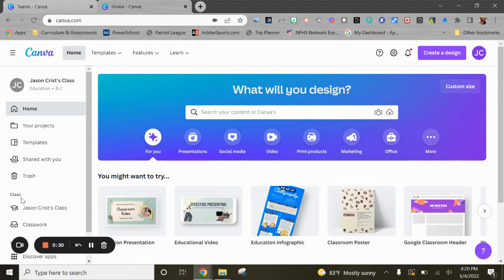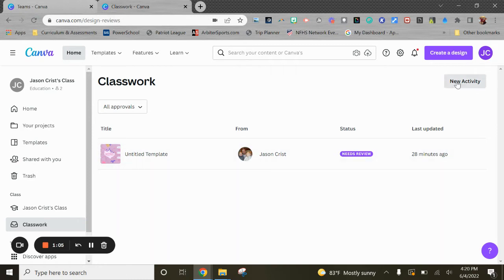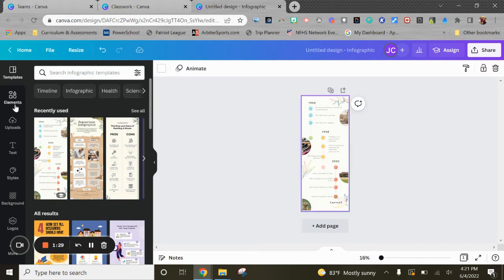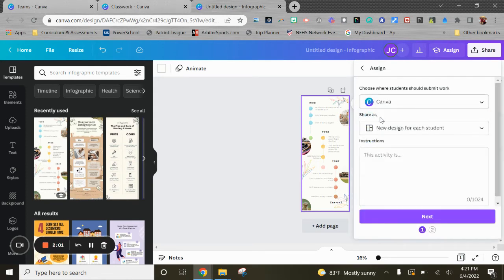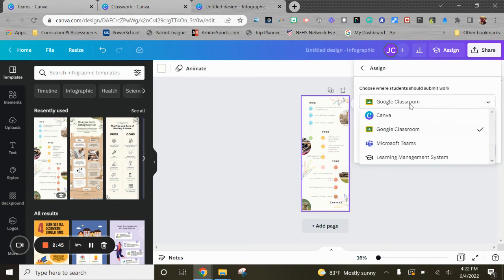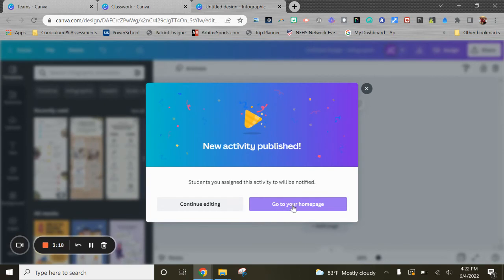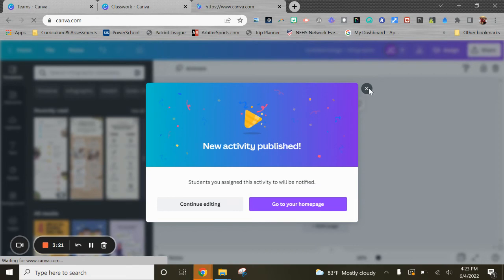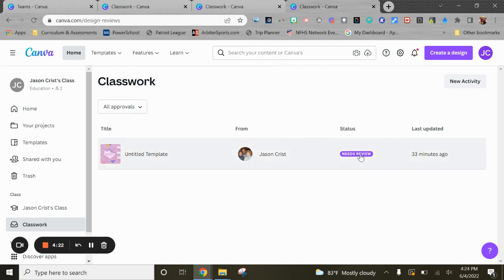Creating Activities & Assignments in CANVA